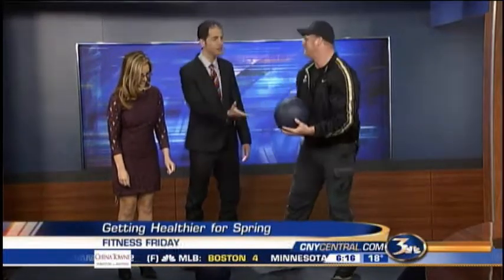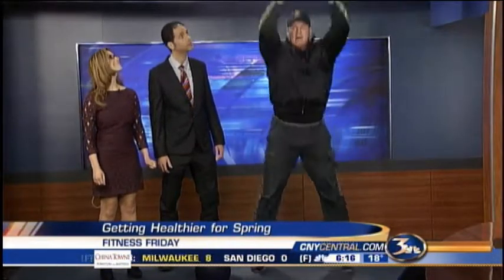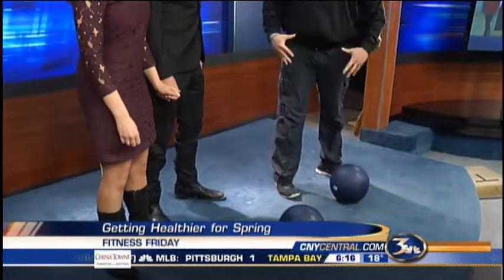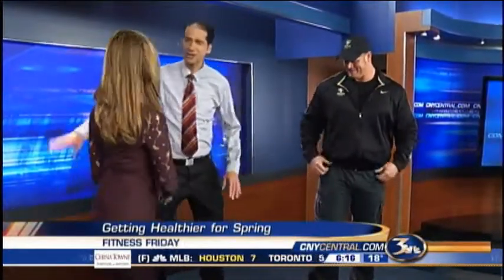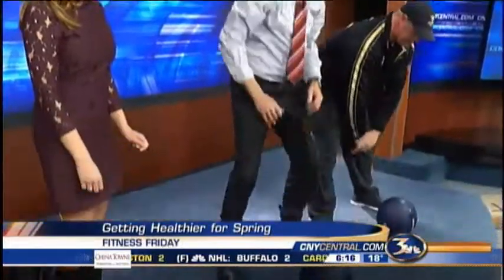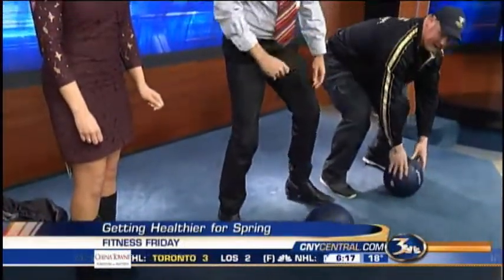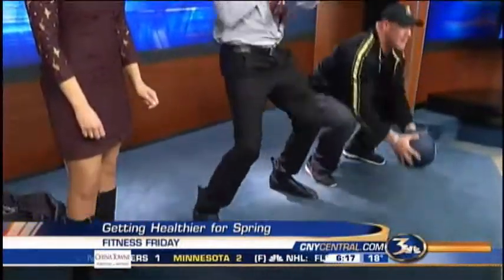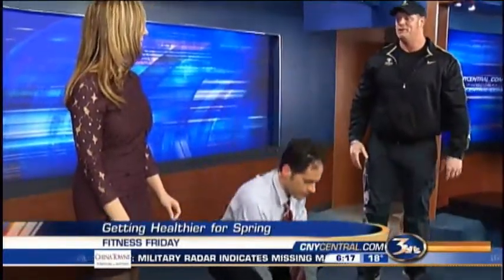Fitness Friday 3/14/14